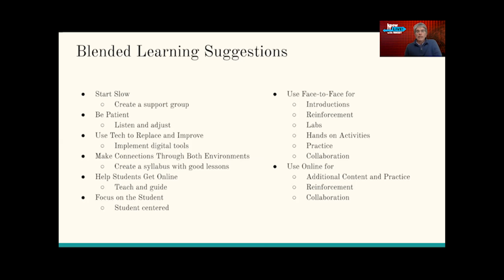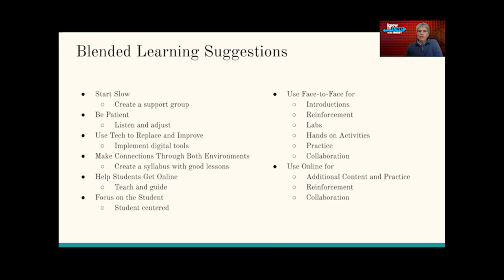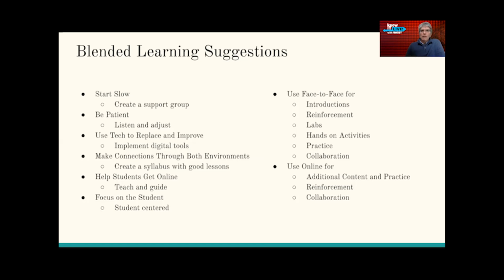What is Blended Learning?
This video is the 1st video in a 5 video module called Blended and Remote Learning for Teachers developed by NWOET.  It introduces the basics of blended and remote learning. Each of the videos progresses through the process of understanding blended and remote learning.